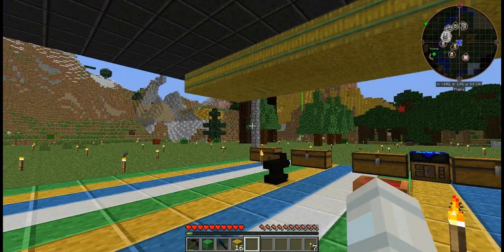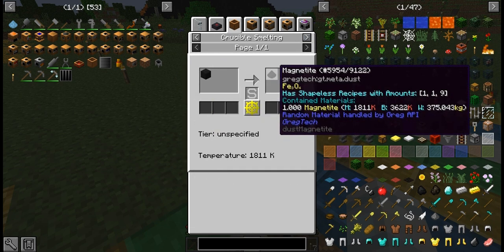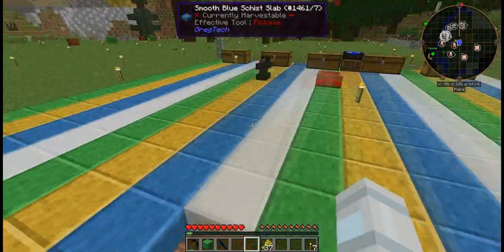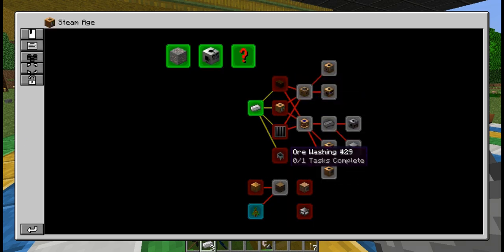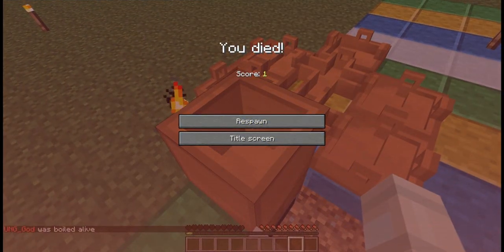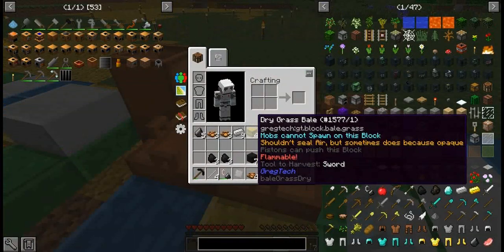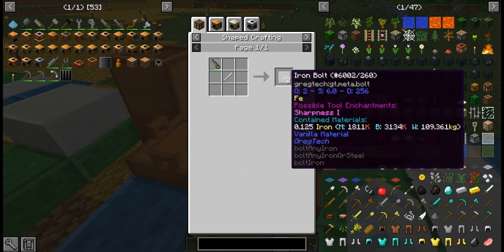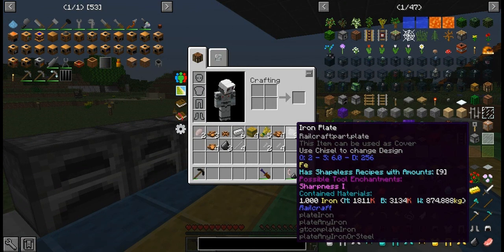Gregtech 6 - 04 - Iron Smelting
It is here, the main thing we are going to keep making for ages, iron and then steel!